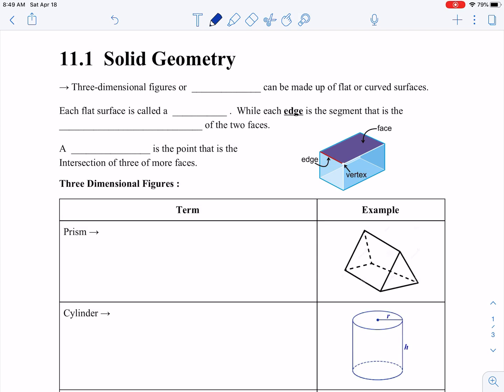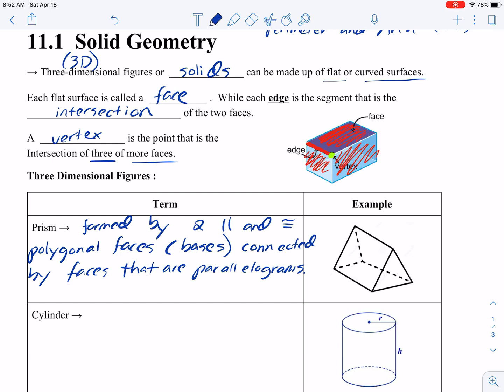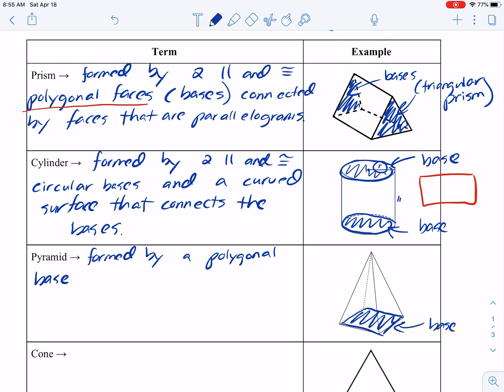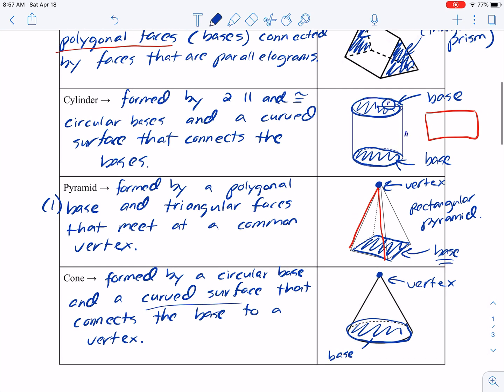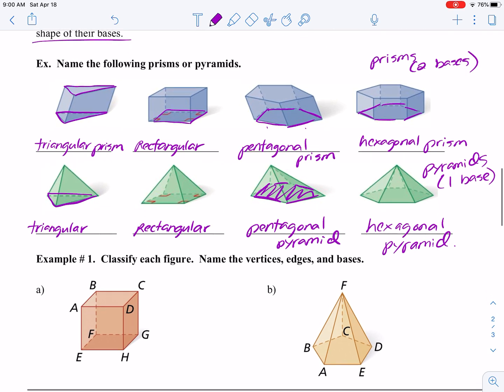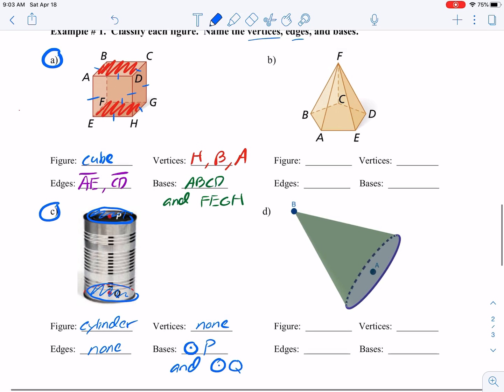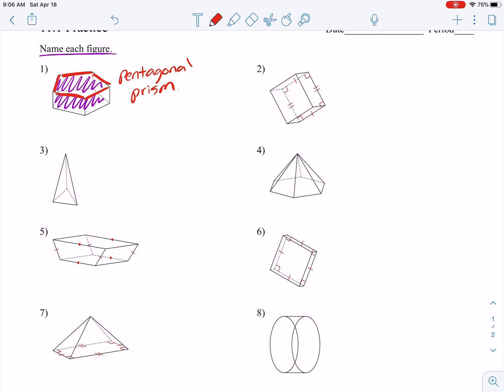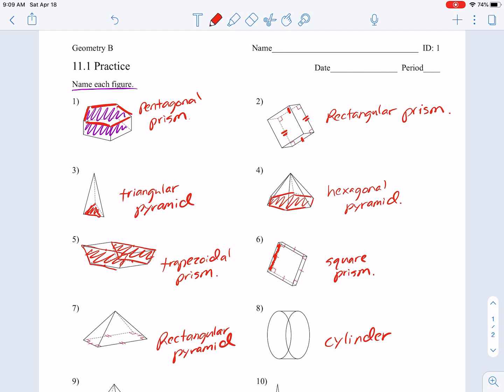11.1 Solid Geometry